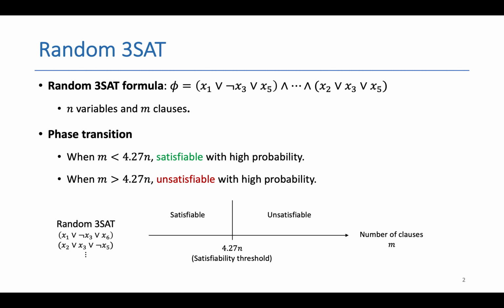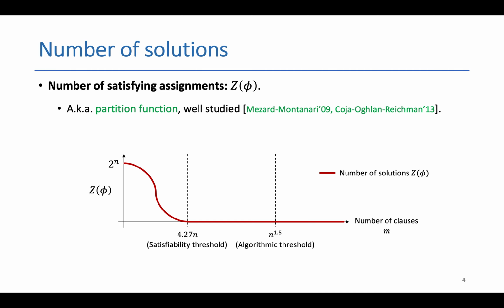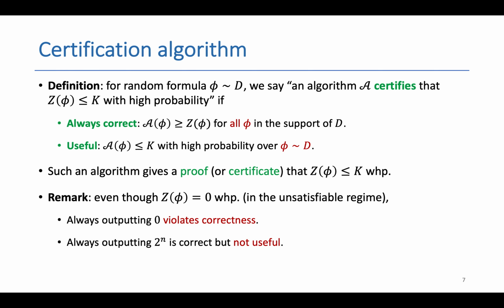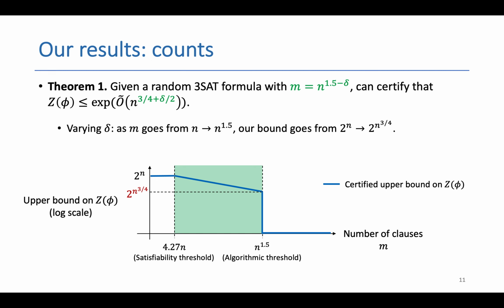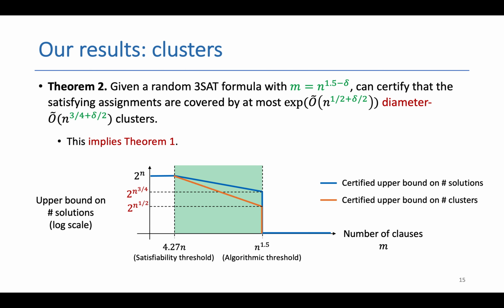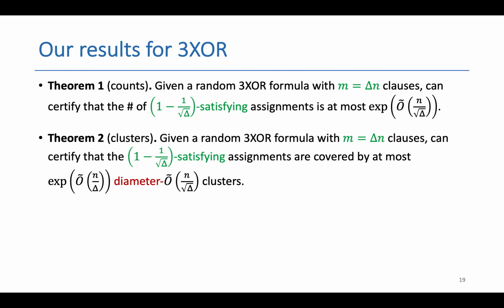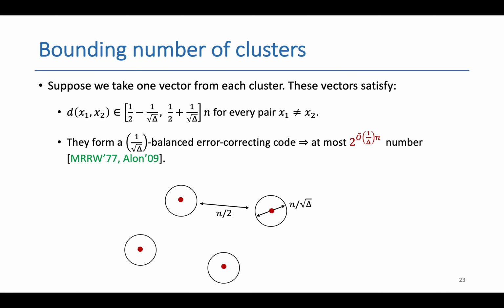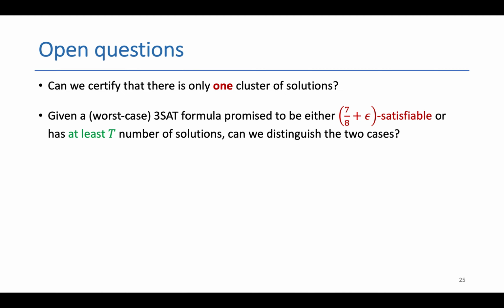Sidhanth Mohanty: Certifying solution geometry in random CSPs: counts, clusters and balance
Video Talk for "Certifying solution geometry in random CSPs: counts, clusters and balance" authored by Jun-Ting Hsieh, Sidhanth Mohanty, and Jeff Xu.